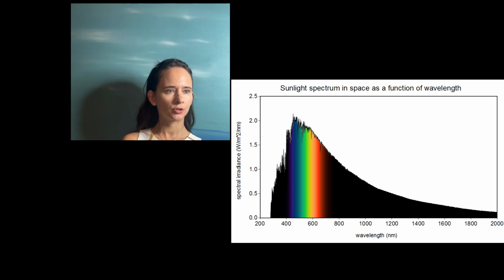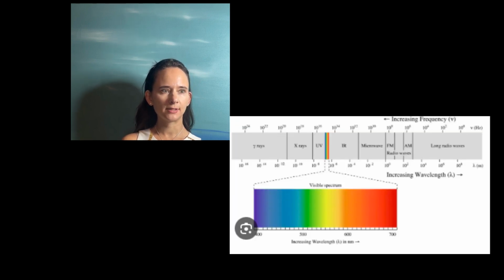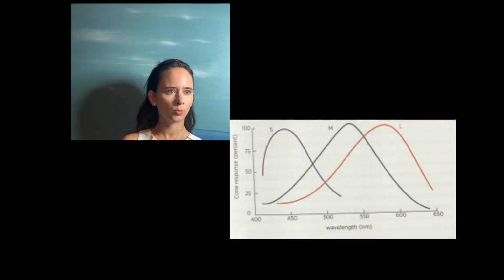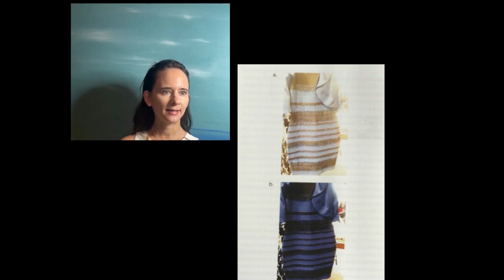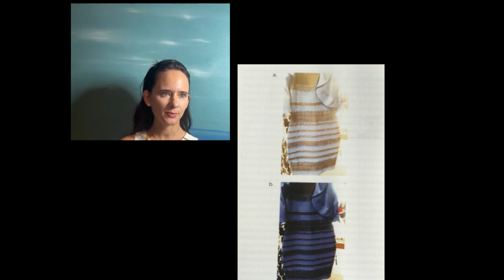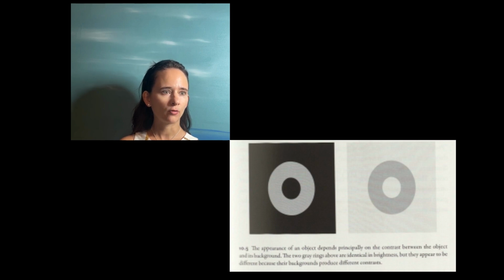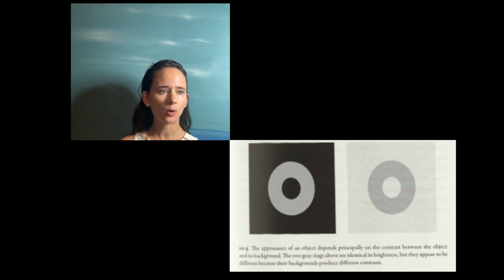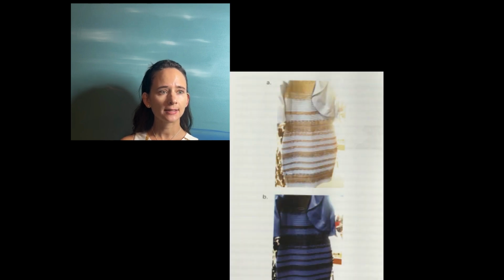How color impacts our live perception